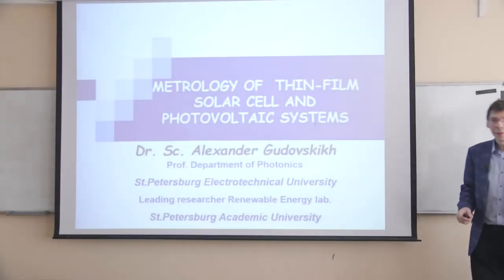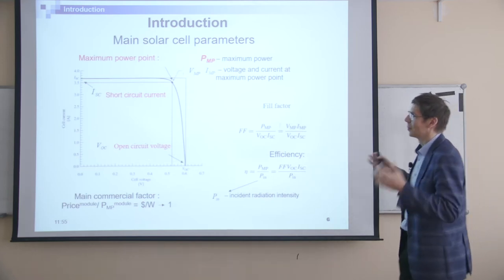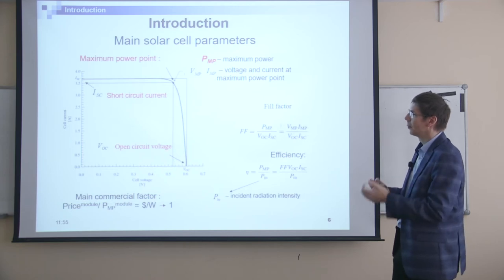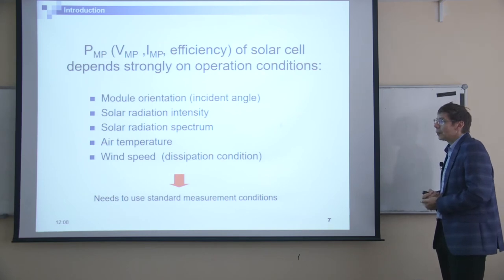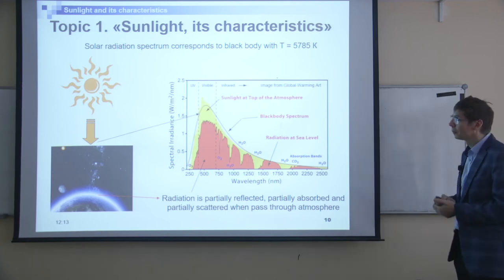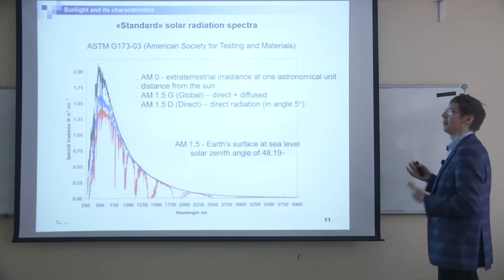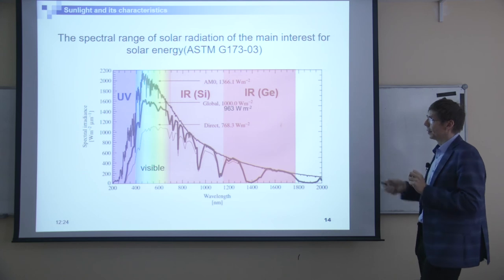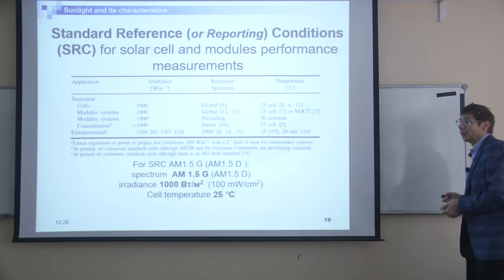Lecture 1.1 Sunlight, its characteristics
Metrology of thin-film solar cell and photovoltaic systems
Метрология солнечных элементов.
Лектор: Гудовских Александр Сергеевич
Профессор, доктор техн. наук

СПбГЭТУ «ЛЭТИ»